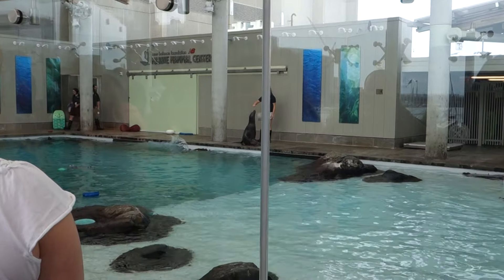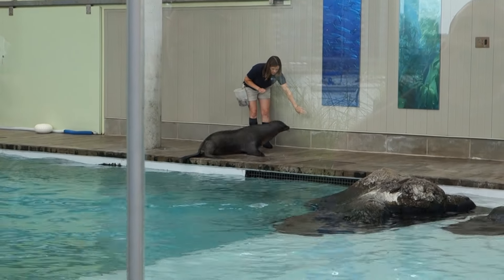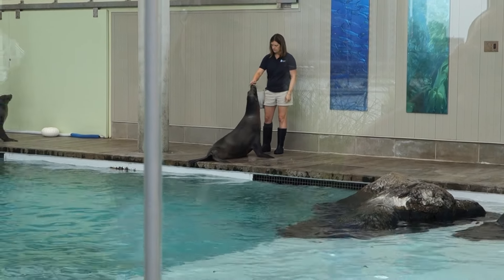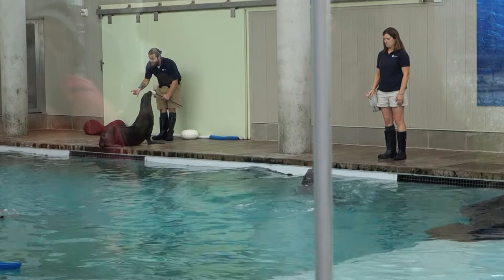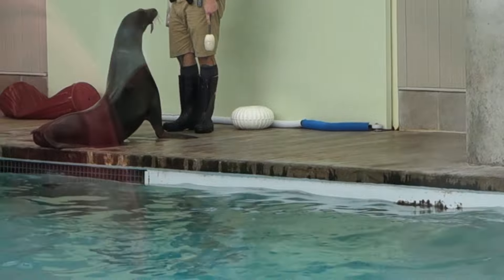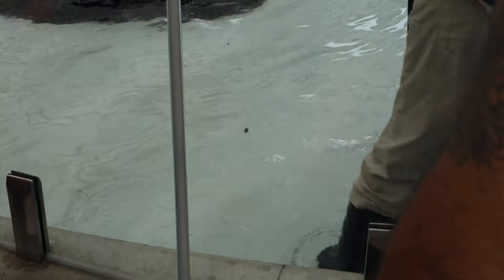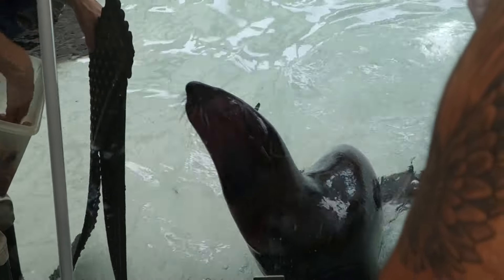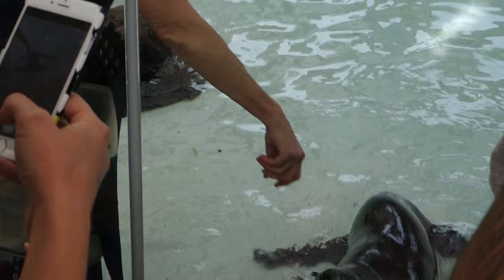Seal Training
Boston Aquarium seal training